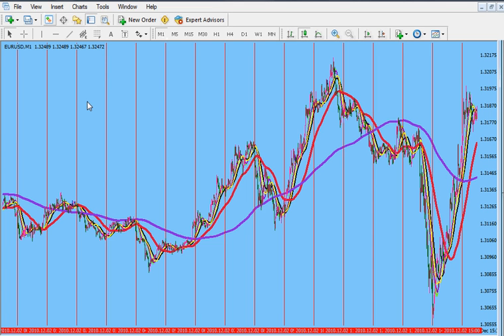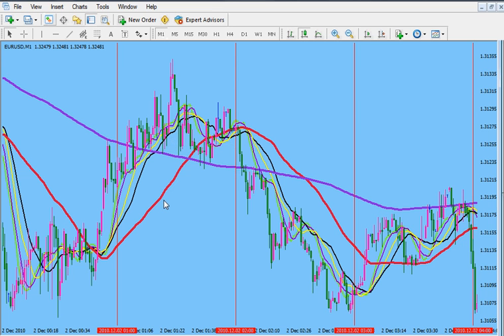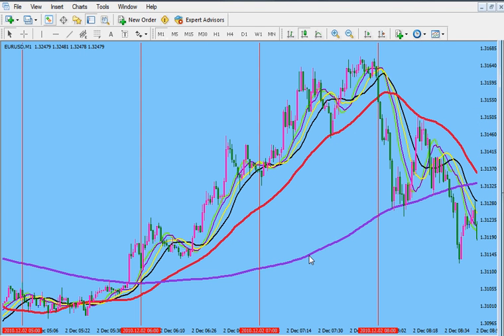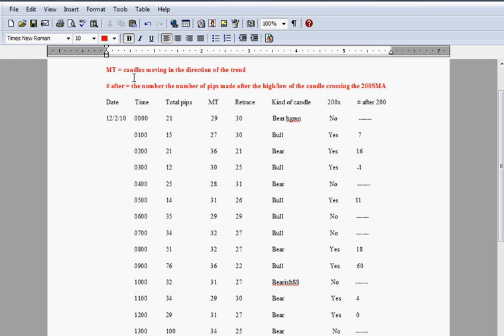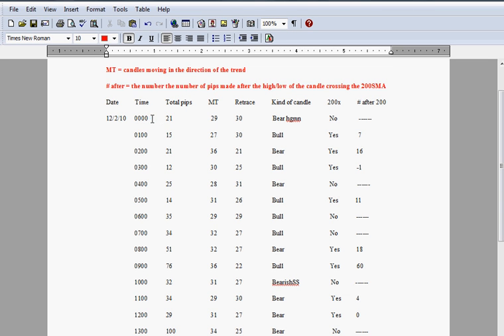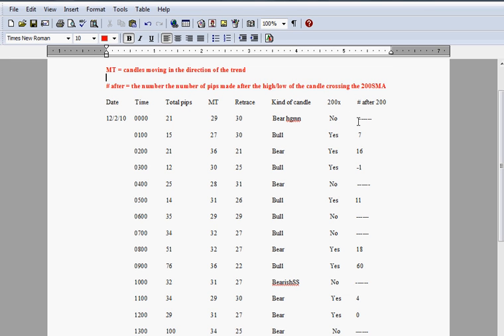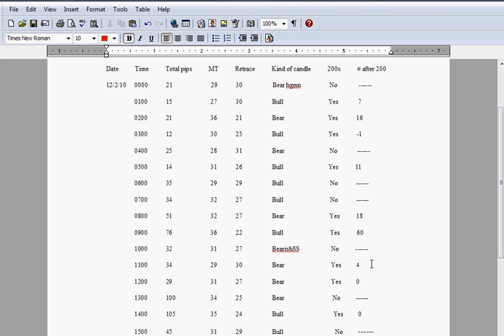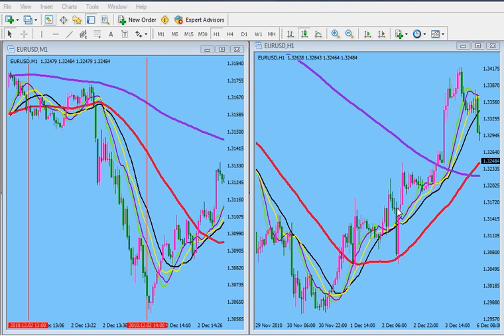Forex Chart Helps - 1 min